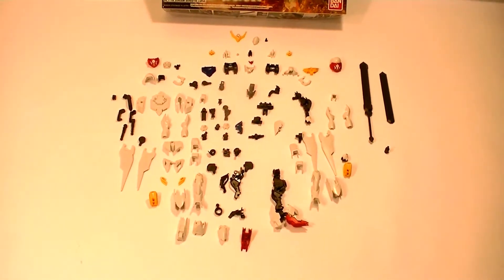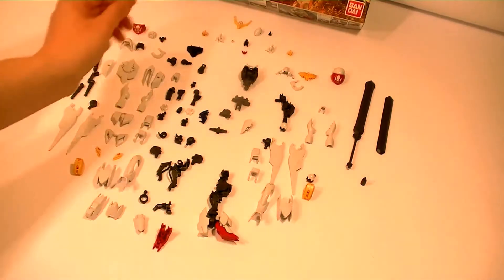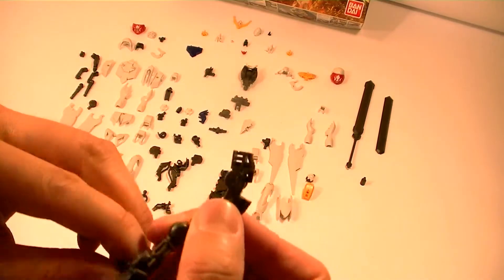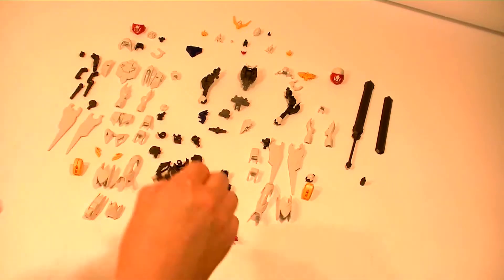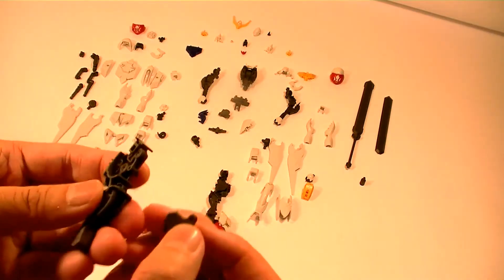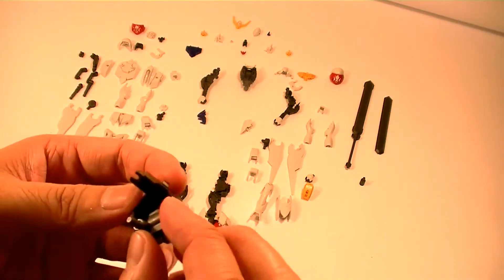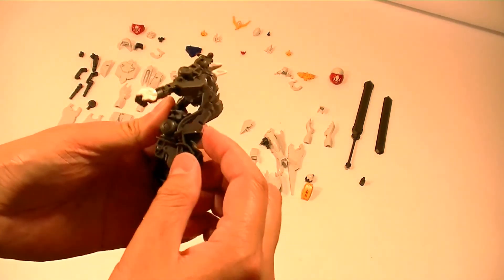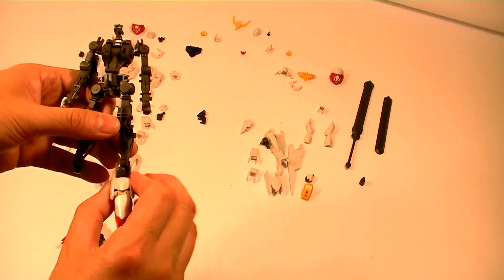HG 1/144 Scale Gundam Barbatos Lupus Buildup Part 1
Buildup video of Bandai's HG 1/144 Scale Gundam Barbatos Lupus